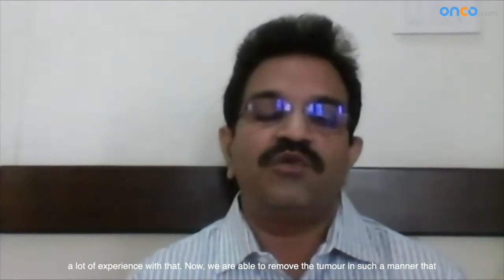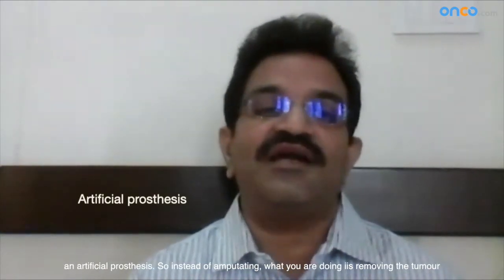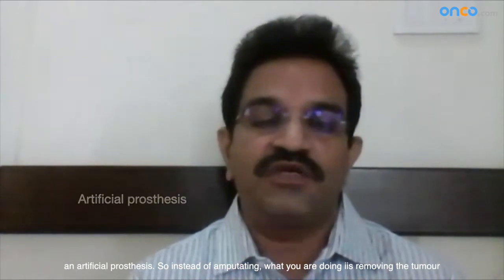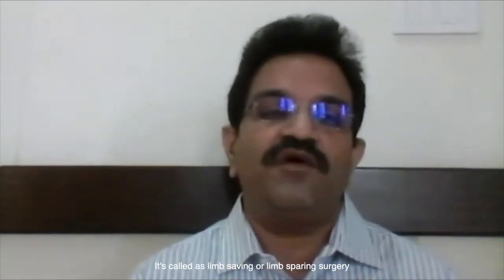Limb Saving Surgery for Bone Cancers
Dr G Satish Reddy, Head of Ortho-oncology, Aster Prime Hospital, Hyderabad, discusses Limb surgery.

Going back into history, for complete eradication of the tumor locally -  we used to amputate all limbs. But in the last 25 - 30 with technological advancement, we have improvements in metallurgy,   surgical, and have various other treatment modalities that have helped us out one of them being the
experience in performing joint replacements which started around 50 years ago.

Today, we are able to remove the tumor in such a manner that there is no spillage of cells during surgery. The tumor is removed with a small cuff of normal tissue and then we reconstruct the gap with either a muscle transfer or in terms of a bone we replace it with an artificial prosthesis.

So instead of amputation, the tumor is being removed and replaced or reconstructed while preserving the limb of the patient. The patient is able to walk, move their limb, and even get a joint replacement which helps them move their joints.  It’s called limb saving or limb-sparing surgery.